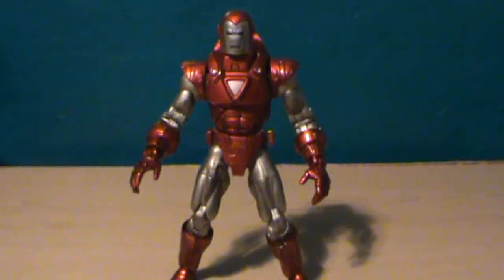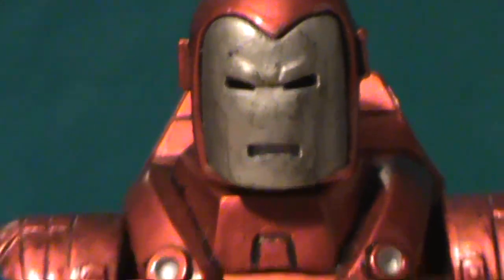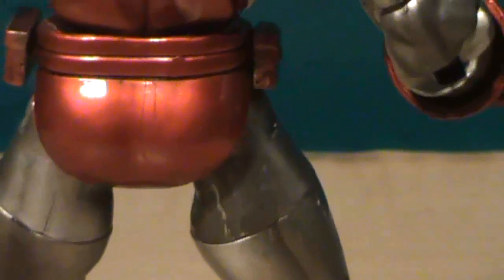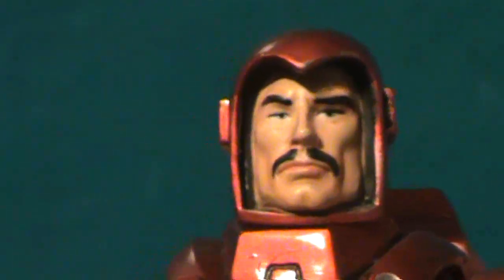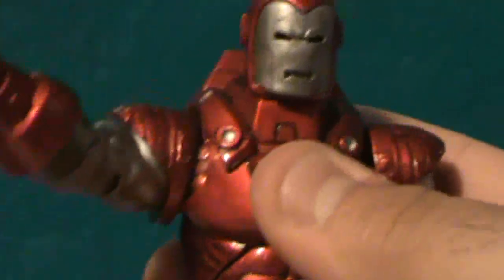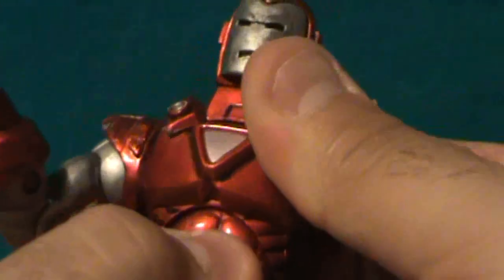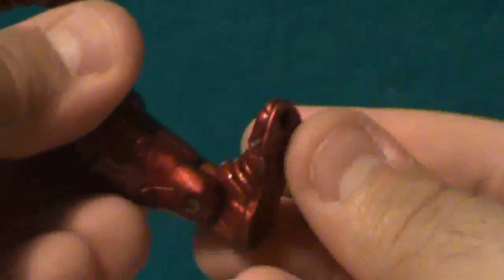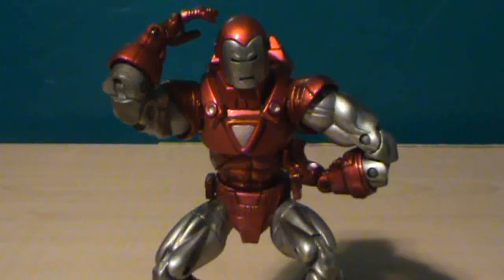Marvel Legends Iron Man Silver Centurion Armor Review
My favorite Armor Tony has ever used. Hope you enjoy.